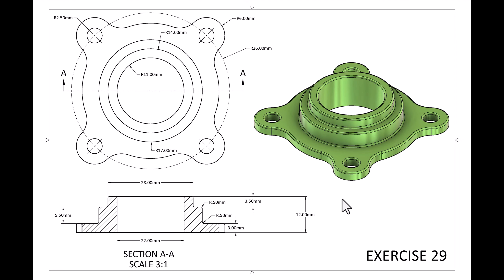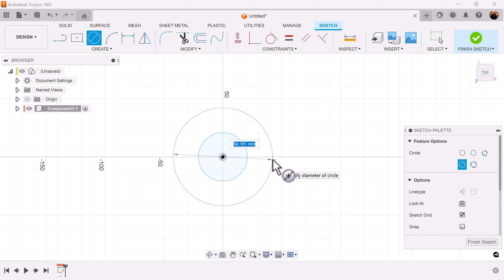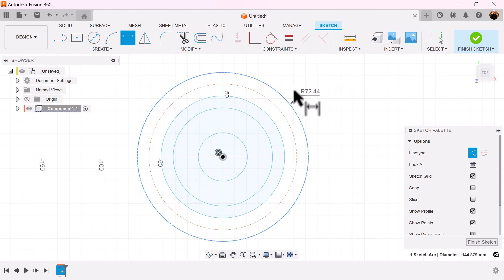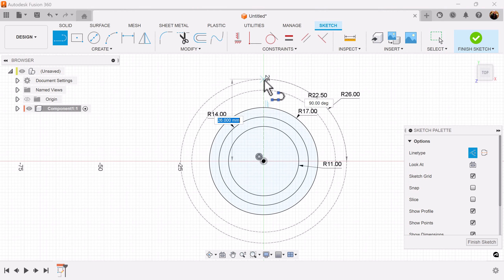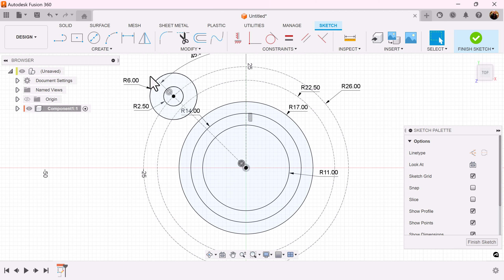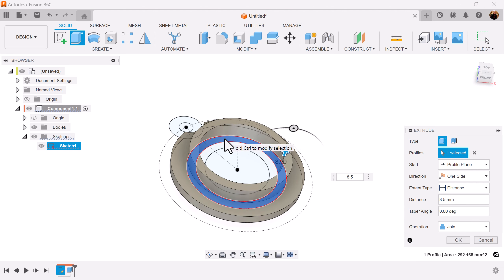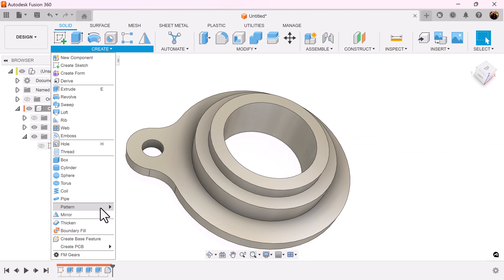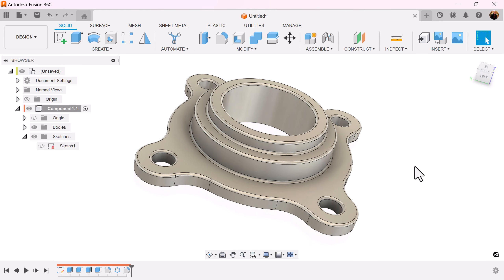Fusion 360 - 3D Modeling Rep no. 29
Chapters
00:00 Intro with 2D drawing
00:26 Entire profile in one sketch
03:08 First extrusion
03:19 Second extrusion
03:28 Third extrusion
03:37 Final extrusion
03:52 Adding fillets
04:06 Create a circular pattern using the outer circle
04:29 Adding final fillets